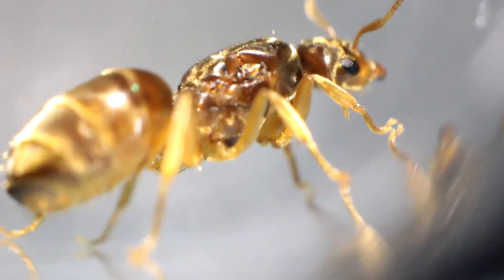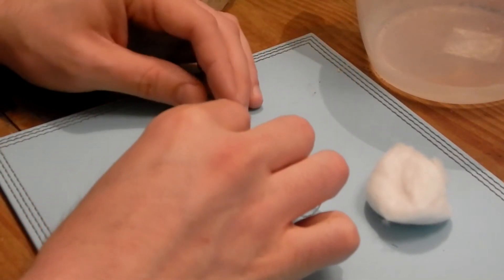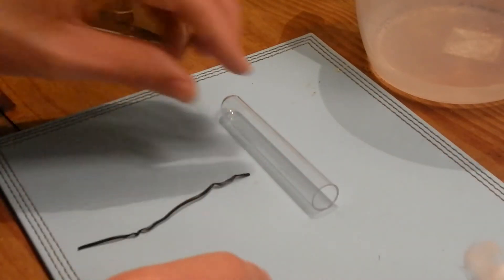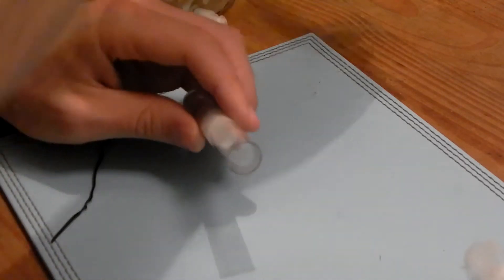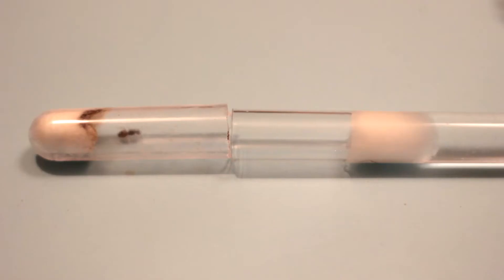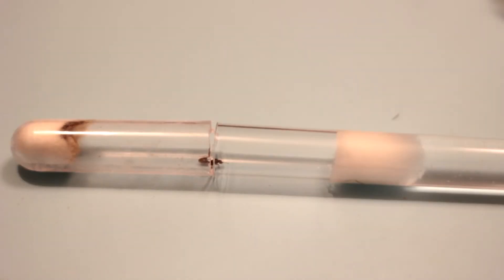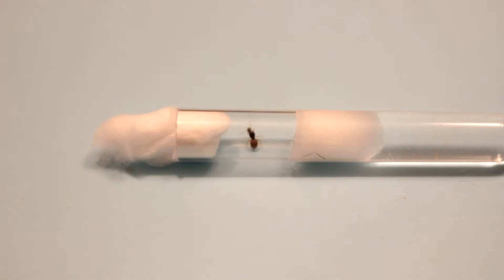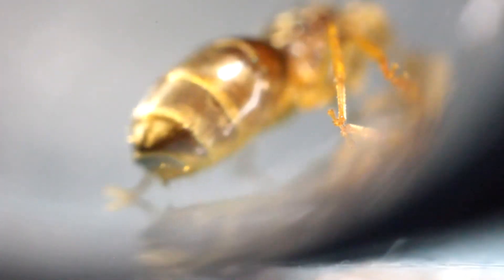Moving A Queen Ant | Lasius Flavus Ant Colony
Hello All,

Thank you for all the useful information and comments in the previous video on the lasius flavus queen ant. Today I finally decided to move her into a new ant keeping test tube setup.  With all of your ideas and tips, i decided to go ahead and move her. The wait was long before she took her first steps into the test tube.

I am going to feed her tonight some honey.

AntManUK